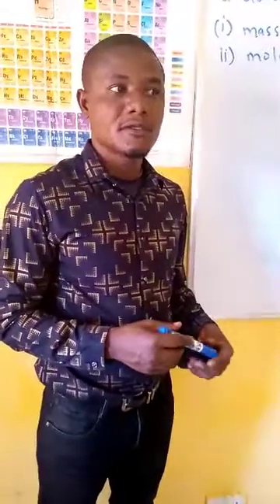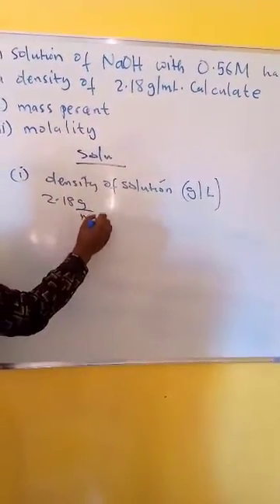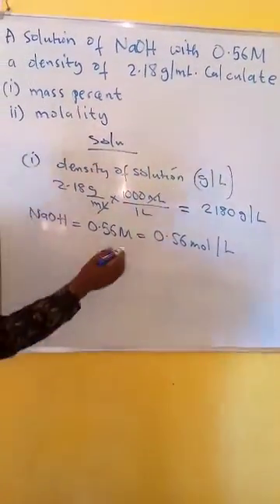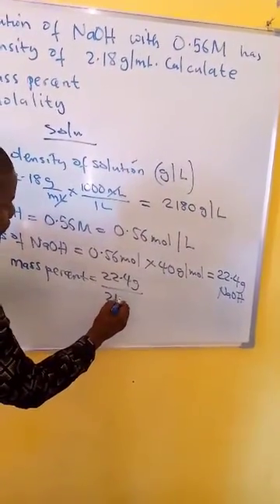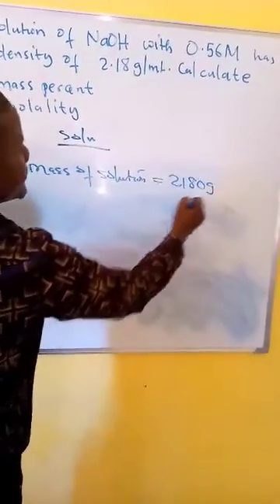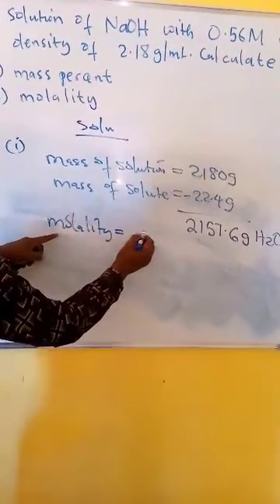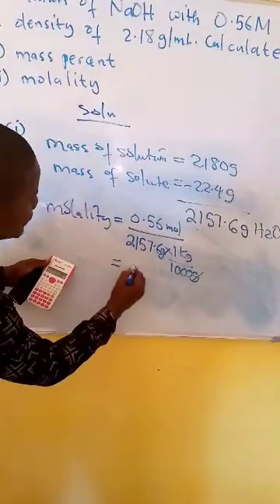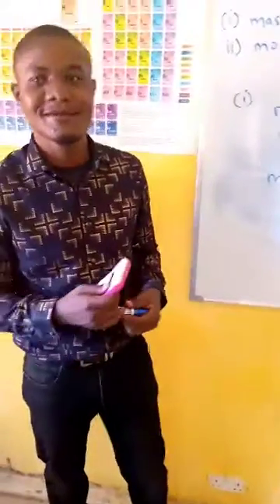Solution Composition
Calculation of mass % & molality from density